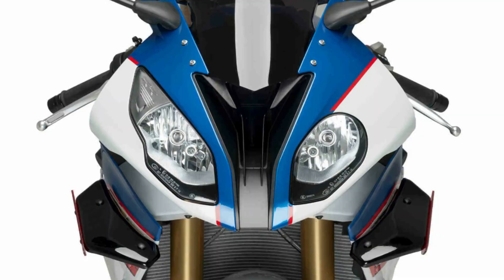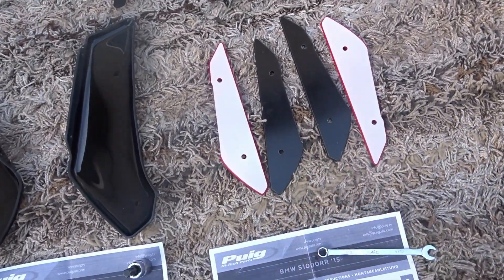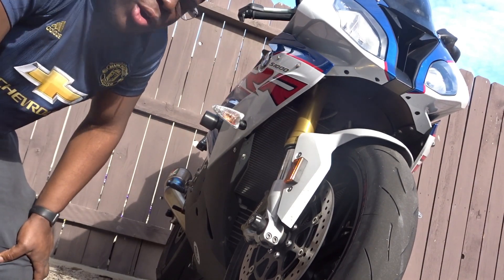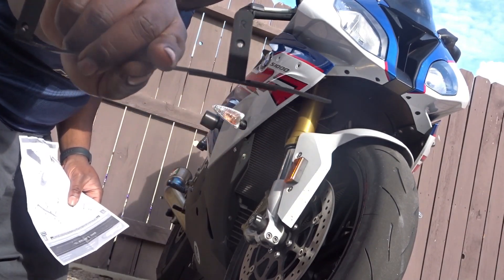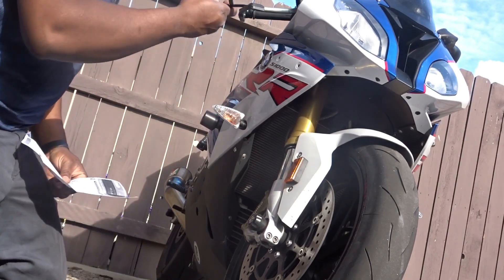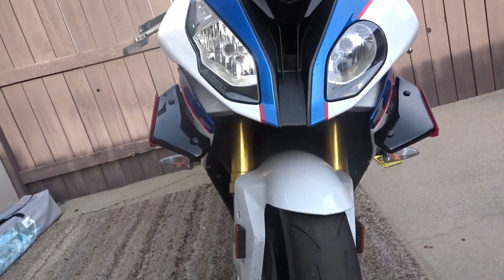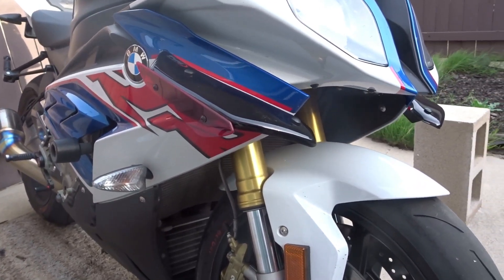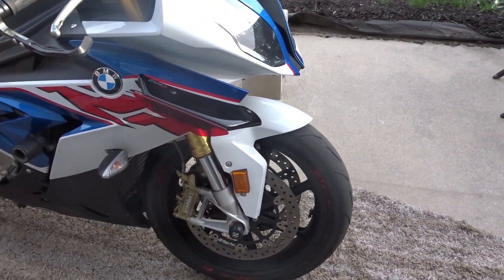First Impression of Puig Downforce Spoilers/Winglet Bmw S1000RR 2015-2019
Just installed the the puig downforce spoiler for bmw s1000rr 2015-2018, this is not an installation video but a video to show how it looks on the motorcycle and i purchased this part from cycle gear for $230. the spoiler provides more downforce on high speed.